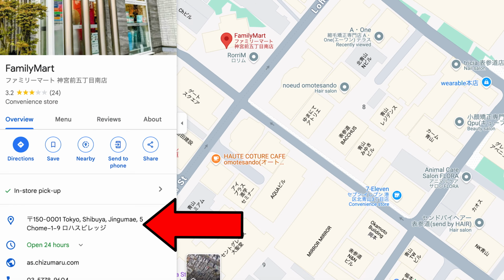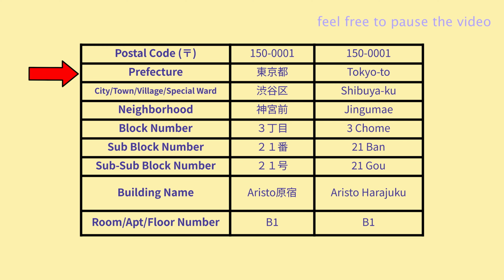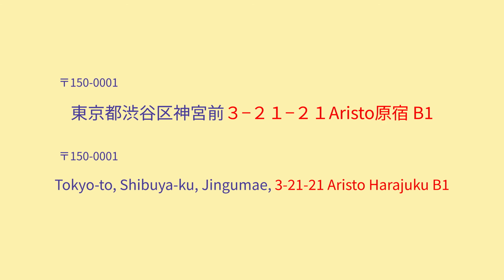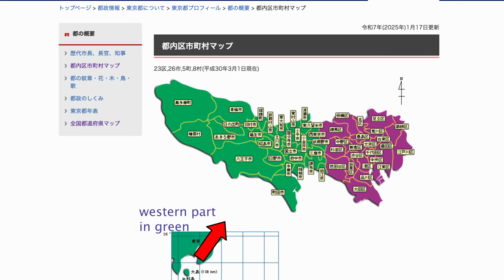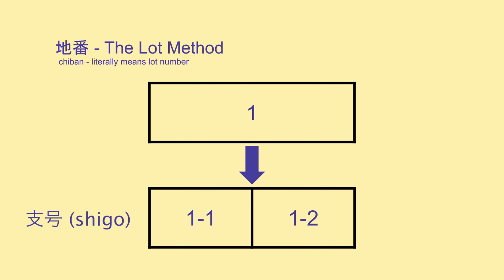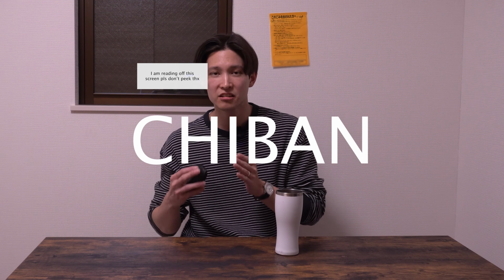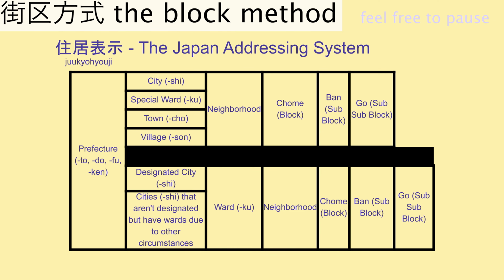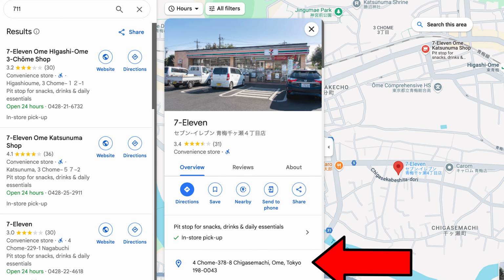Why Japanese Addresses Are Weird And How To Understand It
Ever wonder how a Japanese address is formatted? Well, this video will tell you just that.
This video requires a bit of Japanese knowledge, at least in the latter half.

0:00 Intro
0:40 Western Address
1:40 Western Address Understanding
2:02 Japanese Address Overview
4:25 Postal Code
4:46 Writing in English
5:17 Address Writing Shortcuts
6:23 Online Payment Portal
6:45 Snail Mail Is Not Covered
6:55 Deep Dive Explanation
7:30 Prefecture
8:20 Tokyo Is Not A City
9:08 City, Ward, Town, Village
9:45 Designated City
10:08 Neighborhood
10:35 Chiban Explanation
13:14 Chiban Address Example
14:51 Japan Addressing System Explanation
15:35 Chome (Large Block)
16:20 Road Method
17:03 Block Method (Ban (Sub Block))
17:30 Go (Sub Sub Block)
18:00 Why I Share Addresses
19:00 Special Real Estate Number
19:17 Exceptions
20:30 Outro